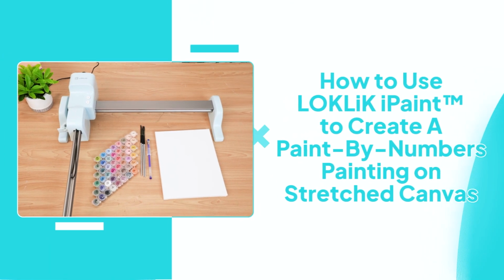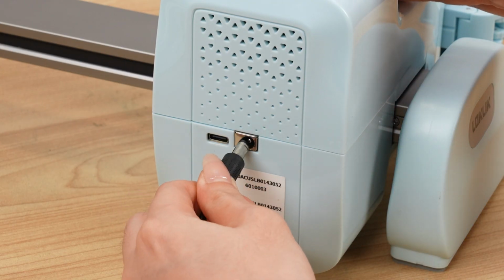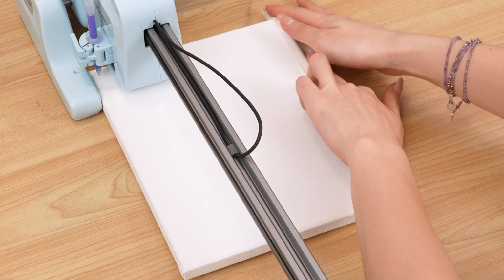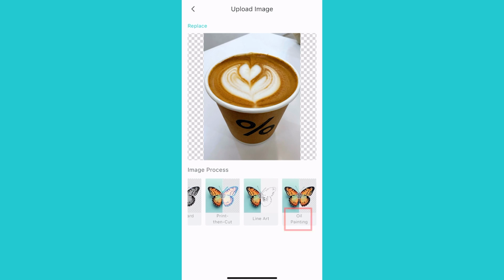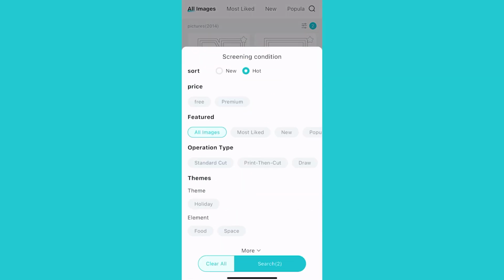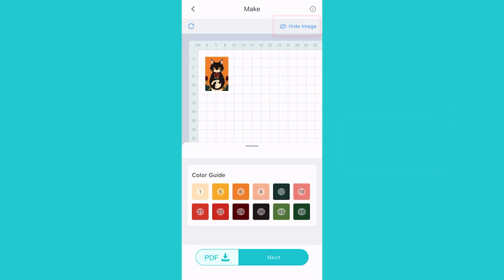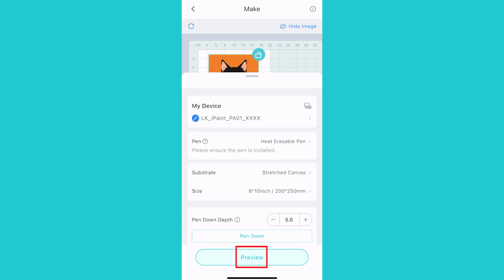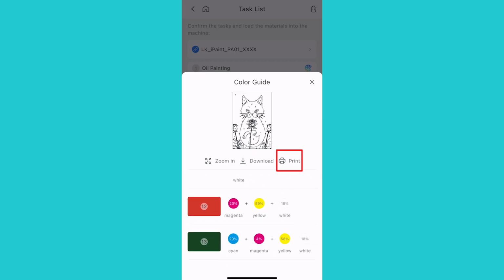Loklik iPaint in Action: Stunning Canvas Art in Minutes on Mobile!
Watch how easy it is to create professional digital oil paintings 🎨 – no experience needed! In this video, I use the Loklik iPaint machine and user-friendly app to turn a blank canvas into a vibrant artwork. Perfect for beginners and pros alike!
✨ Why you’ll love it:
✅ Simple mobile app controls
✅ Precision painting on canvas
✅ No messy cleanup or guesswork

Try it yourself and unlock your inner artist! 🖌️